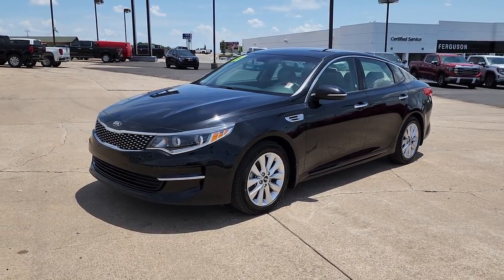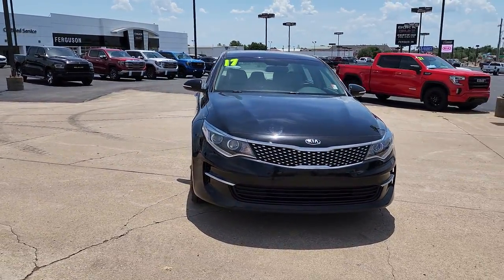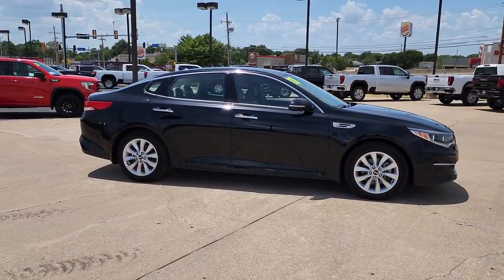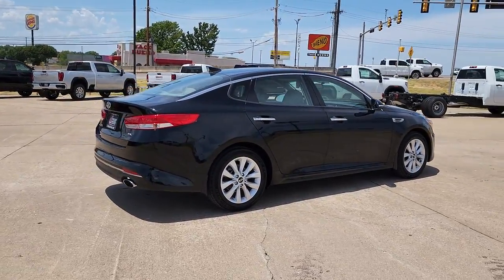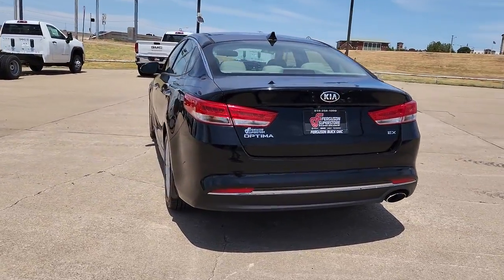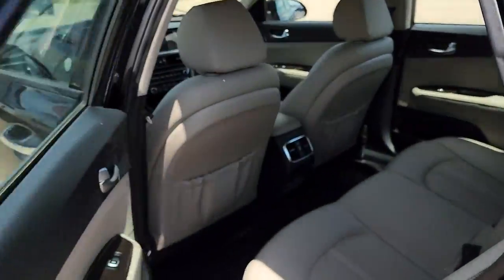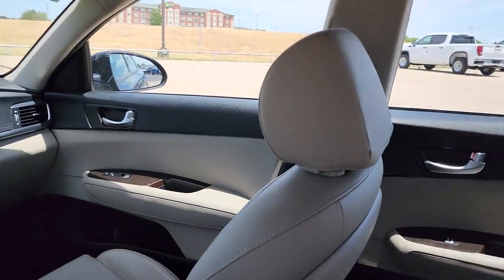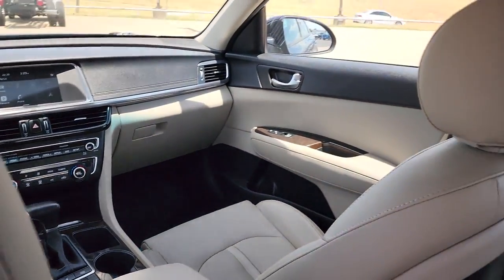2017 Kia Optima Tulsa, Broken Arrow, Owasso, Bixby, Green Country, OK G22636A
Ebony Black Used 2017 Kia Optima available in Broken Arrow, Oklahoma at Ferguson Superstore. Servicing the Tulsa, Owasso, Bixby and Green Country, OK area.

Ferguson Superstore
1601 N Elm Place

***NO ACCIDENT HISTORY***, **FULLY RECONDITIONED**, ***BACK UP CAMERA***, ***LEATHER***, ***LOCAL TRADE***, ***CLEAN CARFAX ONE OWNER***, ***BLUETOOTH***, Optima EX, 2.4L I4 DGI DOHC, Ebony Black, Beige Leather. Recent Arrival! CARFAX One-Owner. Clean CARFAX.Awards:* 2017 IIHS Top Safety Pick * 2017 KBB.com 10 Best Sedans Under $25,000 * 2017 KBB.com 10 Most Comfortable Cars Under $30,000 * 2017 KBB.com 10 Most Awarded Cars * 2017 KBB.com Best Family Sedans * 2017 KBB.com 10 Most Awarded BrandsPRICING INCLUDES FERGUSON DISCOUNT AND ALL NATIONAL AND REGIONAL INCENTIVES! #1 VOLUME GMC DEALER IN OKLAHOMA! You pay the price listed plus a $379 documentation fee, less any extra incentives if available and/or applicable. Please call to check on availability. NO BROKERS OR DEALERS, PLEASE.